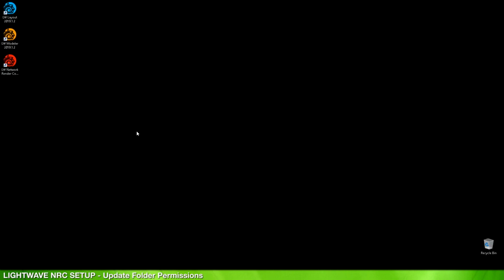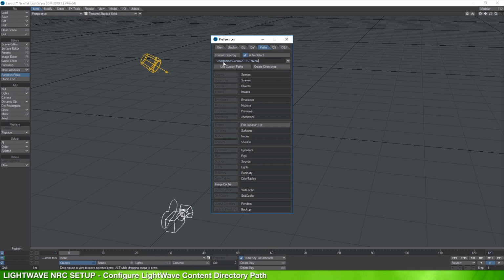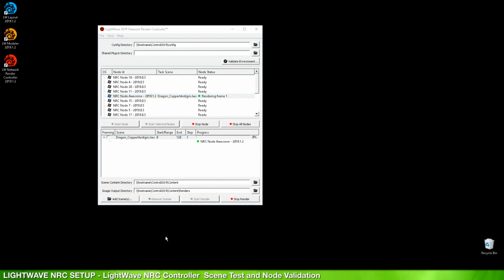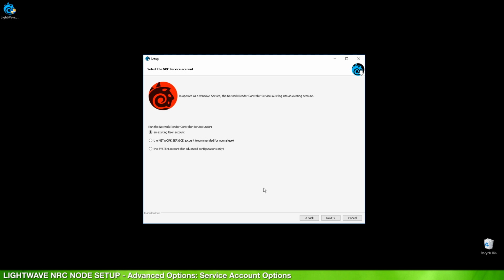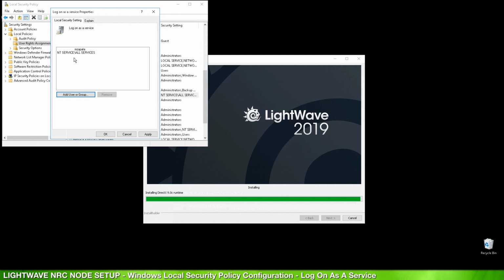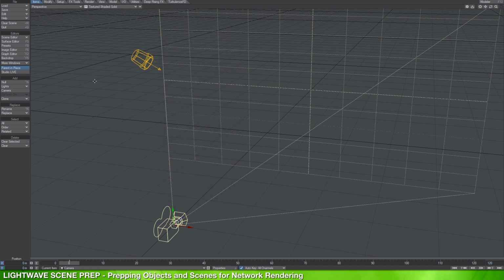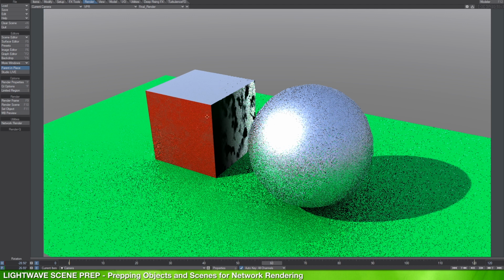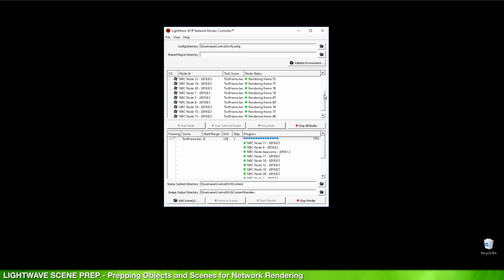LightWave 3D 2019 - Network Render Controller Setup Tutorial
This video covers the setups needed to implement network rendering with LightWave 3D 2019 (works for 2018, too) on a Windows 10 network using a domain account.  There are a few ways to accomplish this, but I've found this method to be rather easy to use.  With practice, the setup of the NRC system can be accomplished in a few minutes.

PART 1 - Set Up NRC Controller Workstation

1. Updating Permissions of the Newtek Folder (00:50)
2. Creating Network Share with Permissions (02:22)
3. Create ‘CONFIG’ folder for .CFG files (03:32)
4. Configure LW Content Directory Path to use Share Path (03:59)
5. Copy .CFG files from User Directory to ‘CONFIG’ folder (06:20)
6. Configure NRC Controller Paths (08:19)

PART 2 - Set Up NRC Node Workstation

1. Installing the Render Node (12:06)
2. Configure Using Windows Service Account (13:37)
3. Configure Warning Options (16:21)
4. Name Your Node (17:25)
5. Update Local Security Policy - Log On As A Service (19:19)
6. Copy Custom/Third-Party Plug-Ins to Node (23:24)

PART 3 - Prep Scenes for Network Rendering

1. Layout Scene Setup (24:36)

Special thanks to Martin Boumans and Kostia Naimark for their input and feedback.

There will be additional troubleshooting guides available later this year, so feel free to add comments with questions about this process or issues you might be encountering and I'll see what I can do to include those.